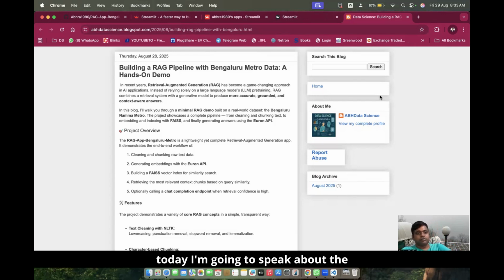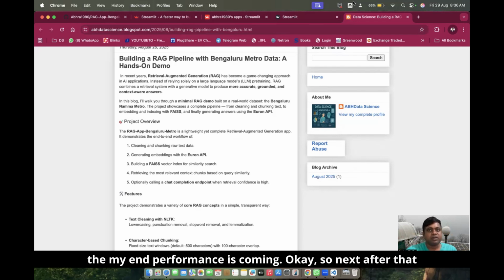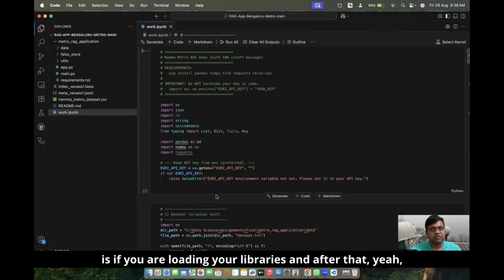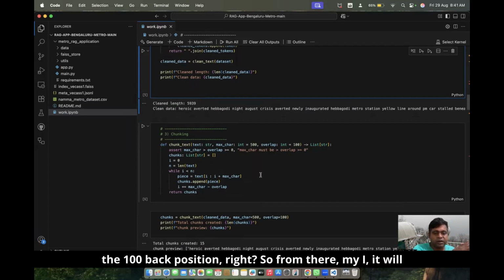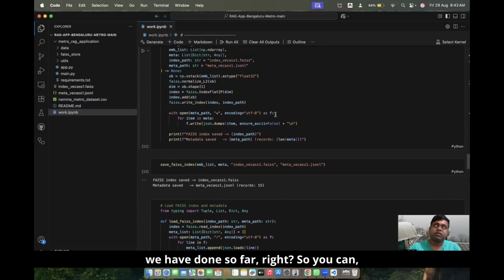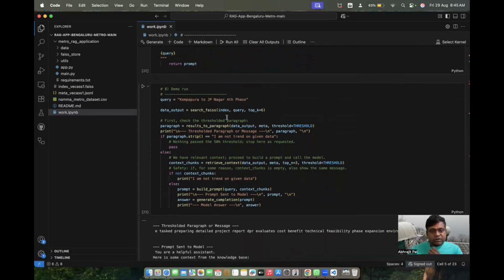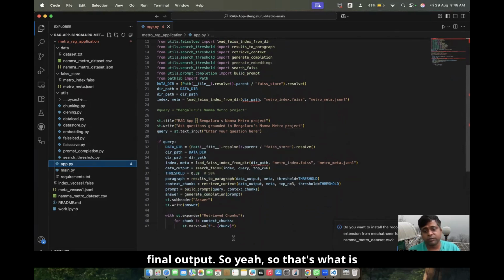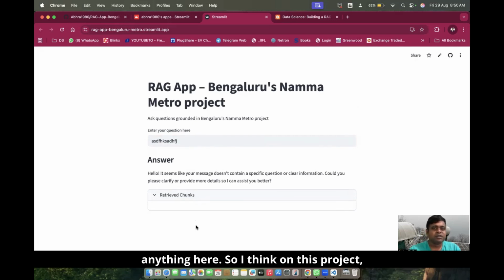RAG Banglore Metro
Building a RAG Pipeline with Bengaluru Metro Data: A Hands-On Demo